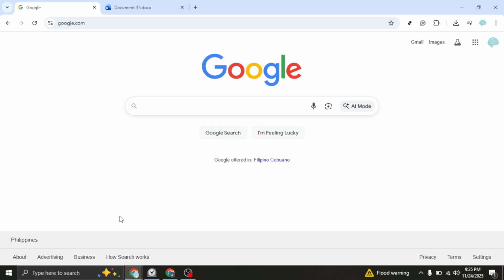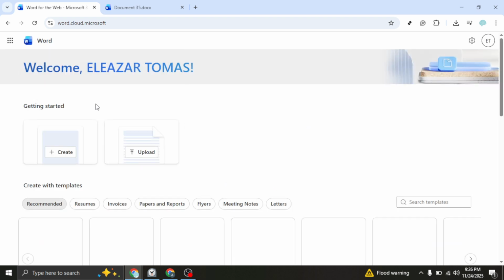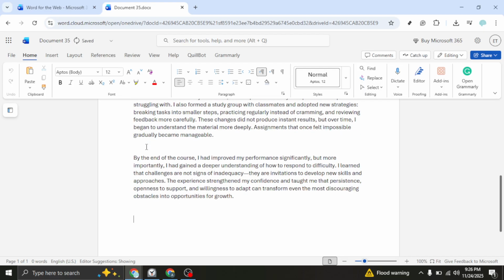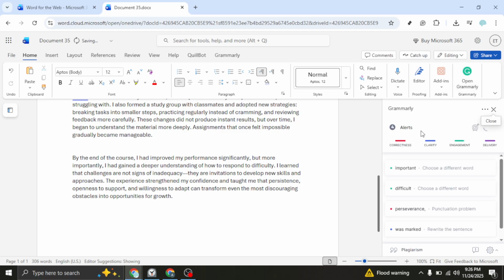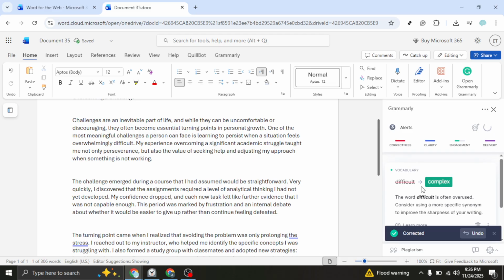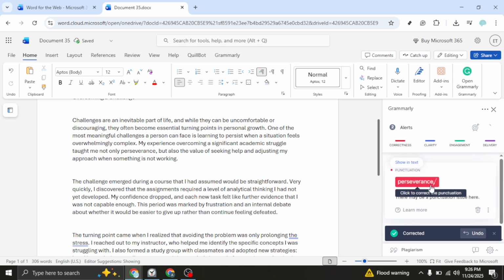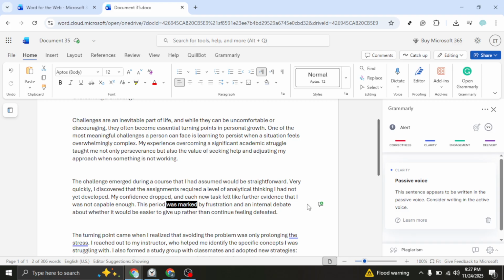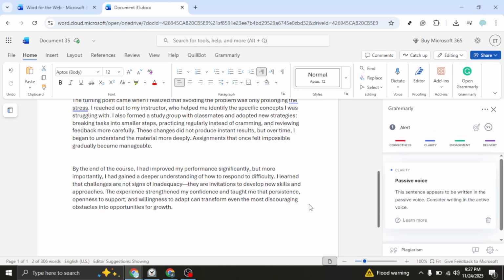How To Use Grammarly As An Author | Is Grammarly Worth It For Writers (2025 Updates)